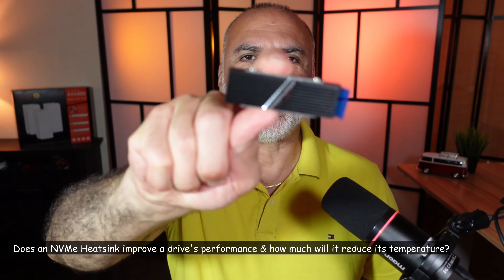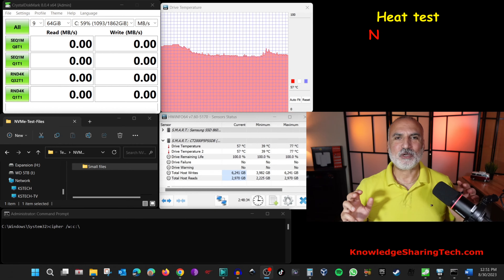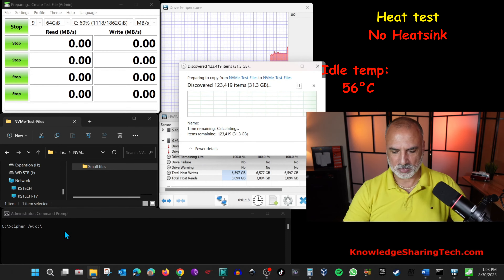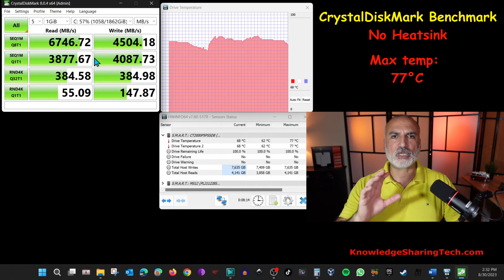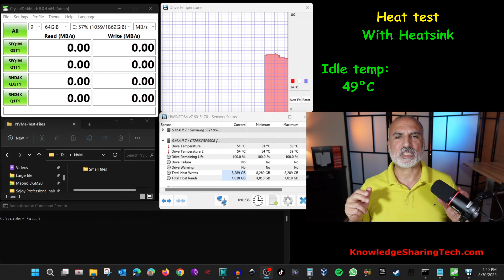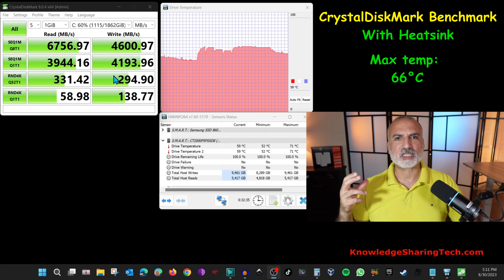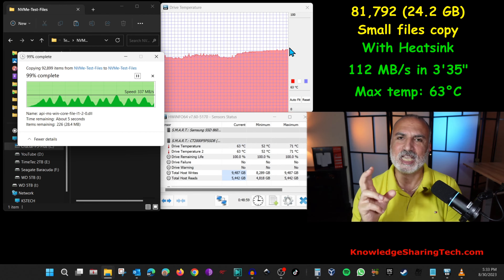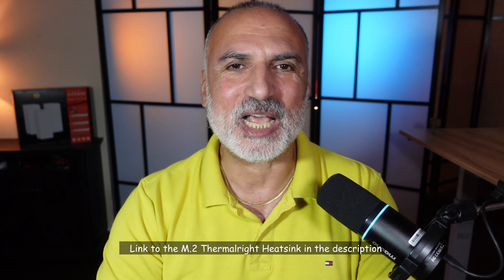Do you need an M.2 Heatsink for your M.2 NVMe drive? Thermalright M.2 2280 M.2 heatsink test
M.2 NVMe drive without Heatsink vs M.2 NVMe drive with Heatsink - Performance and temperature tests
Thermalright M.2 2280 Heatsink on Amazon
Crucial P5 Plus on Amazon

Does Crucial P5 Plus need a Heatsink?
Thermalright M.2 2280 TYPE A B heatsink test

00:00 Intro & video topics
00:55 Temperature test without Heatsink
02:06 CrystalDiskMark test without Heatsink
02:54 Files copy test without Heatsink
03:20 Temperature test with Heatsink
04:02 CrystalDiskMark test with Heatsink
04:36 Files copy test with Heatsink
05:12 Conclusion